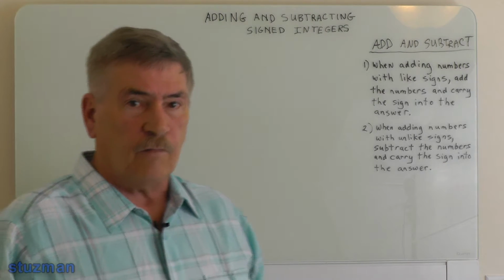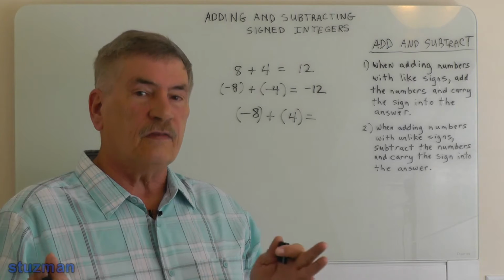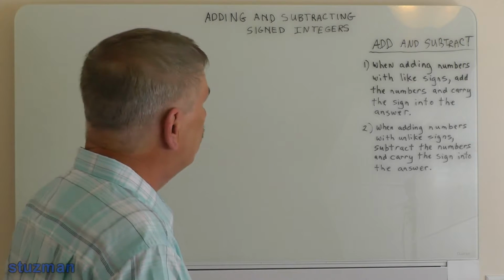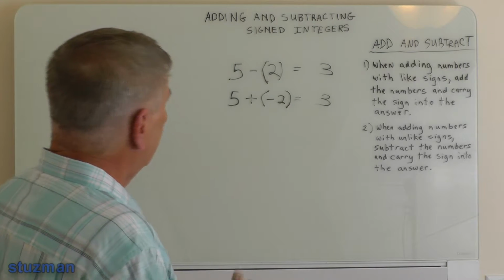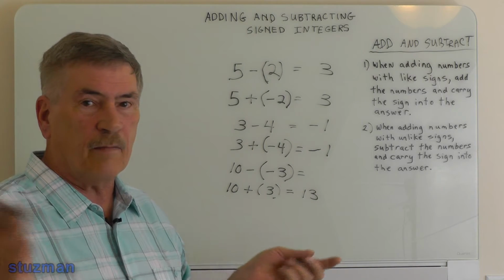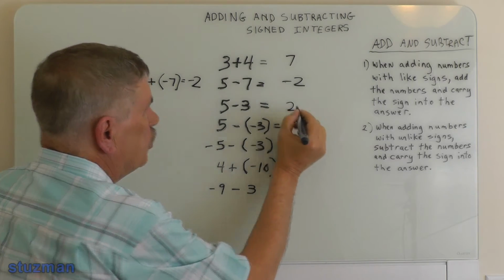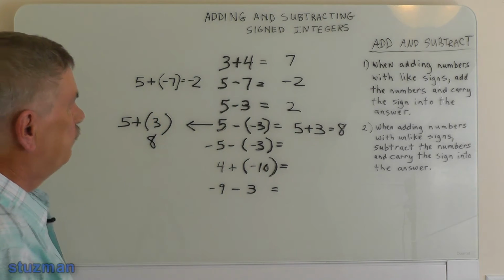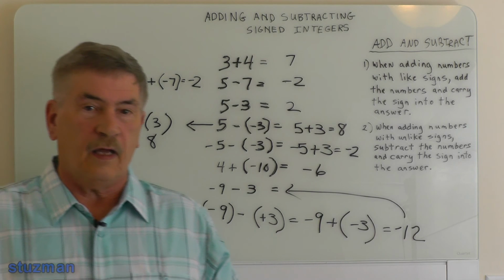Adding and Subtracting Signed Integers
In this video, I'll be showing how to add and subtract signed integers. This video will correlate to the engineering notation video where the numbers are multiplied or divided.